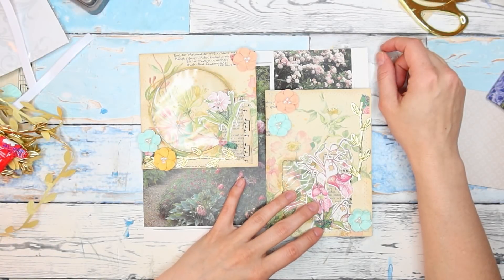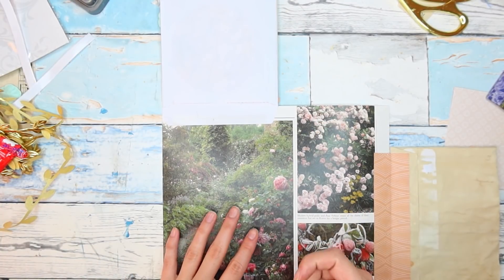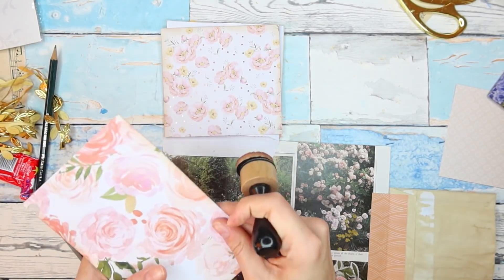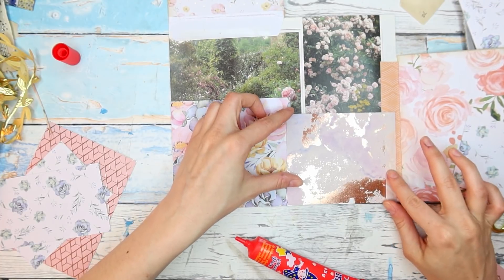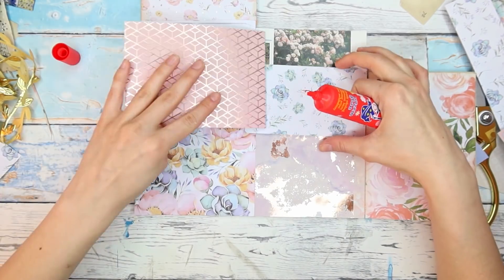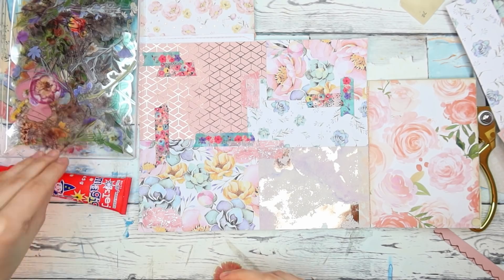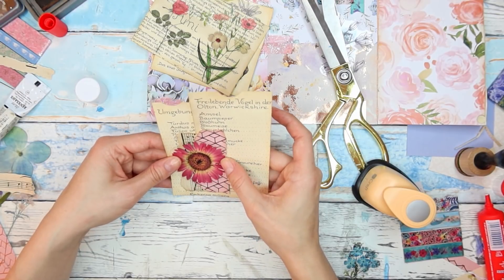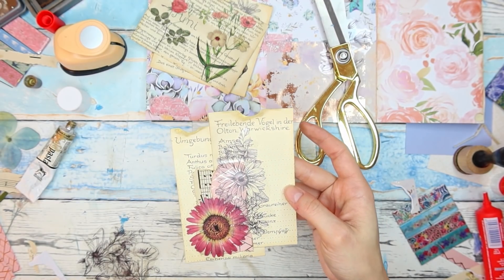'NO DIGITALS' Edith Holden Folio Using BOOK PAGES and SCRAPS! #2 | Use Your Stash | Ephemera Holder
Here's the first part of this project :)

Let's add TONS of pockets to our ephemera folio! In today's video we are continuing to work on our Edith Holden 'no digitals' project in which we are not using any digital items but instead we use our stash of book pages, paper scraps, washi tapes, stickers and more!

I hope you will enjoy this project as much as I do :)

Thank you for crafting with me and I will see you soon!

Love,
Martyna

Teal and Tattered
Kobierzyńska 93
30-953 Kraków
Poland